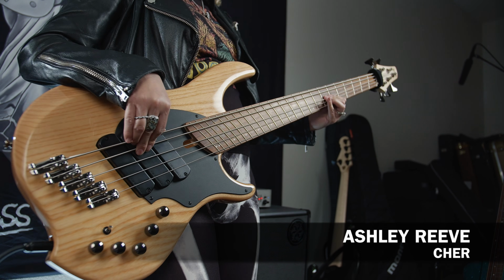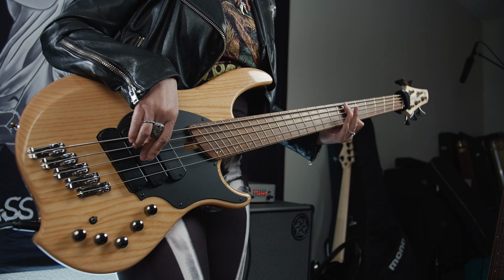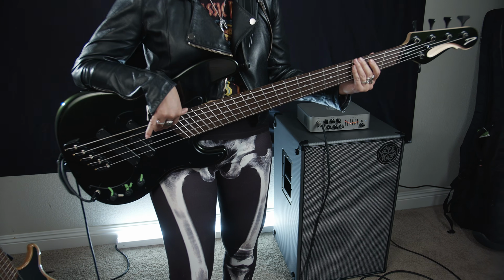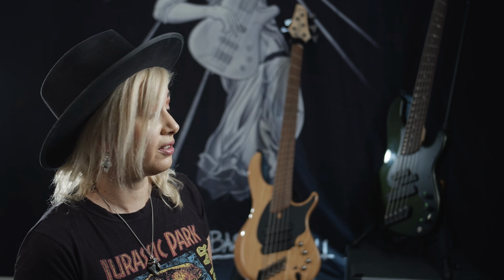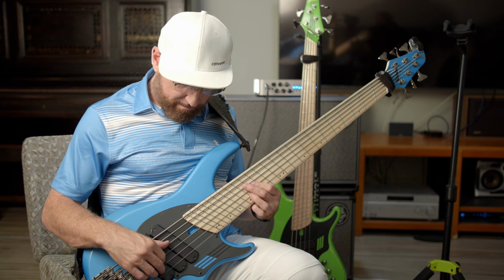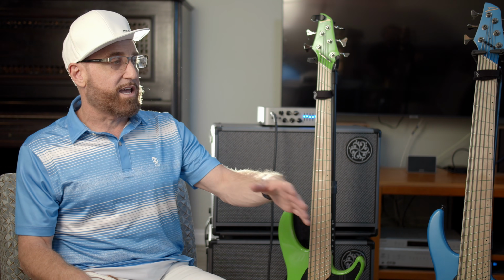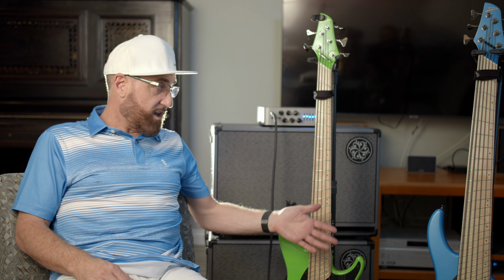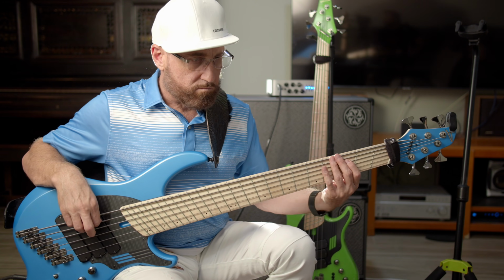More Than Just Metal: A Dingwall Defense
In this installment of More Than Just Metal, we're focusing on Dingwall.
At least in our comment section, this brand can sometimes gets unfairly written off as being just an instrument for playing metal but we're here to prove that just isn't true. You'll not only hear various sound clips, but we also sit down and talk with Ashley Reeve and William Shively who play with Cher and Boyz II Men, respectively, about why they chose Dingwall to hold down the low end night after night with these legendary artists.
If you would like to support The Bass Channel on your next gear purchase, whether it be strings, cables, picks, or the gear in this video, check out zZounds! Using our link doesn’t cost you anything extra but it helps us quite a bit. Thank you!